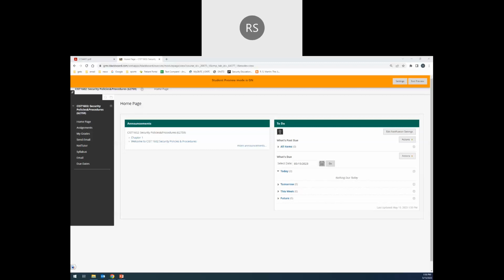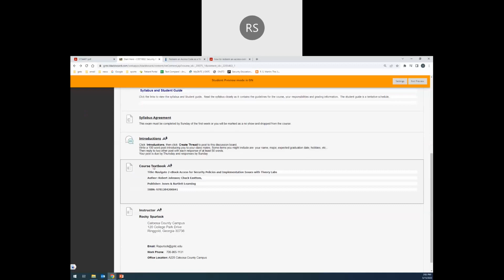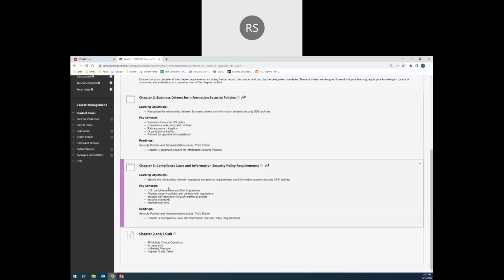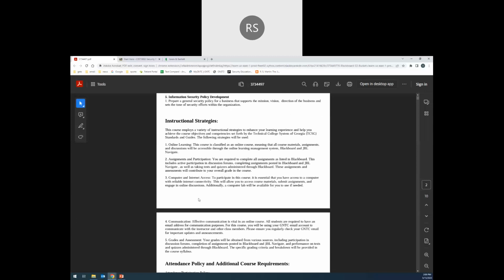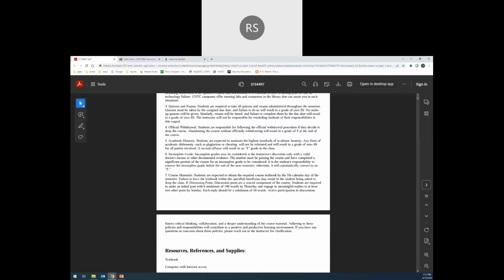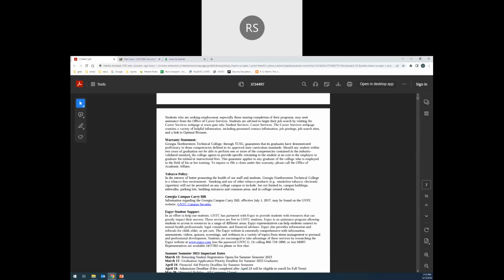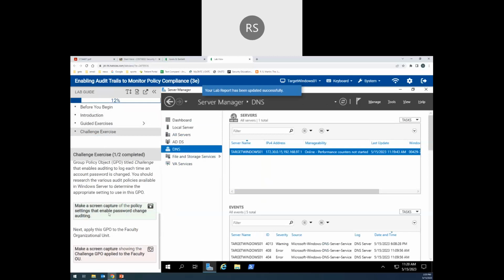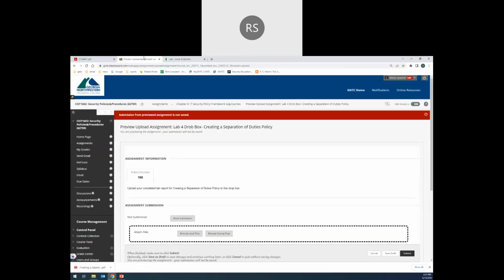CIST 1602 Getting Started